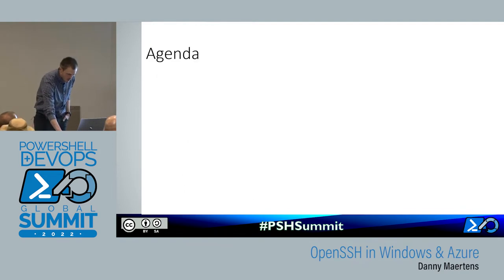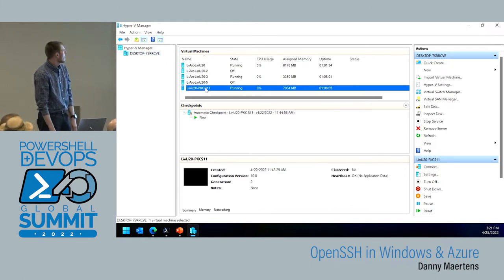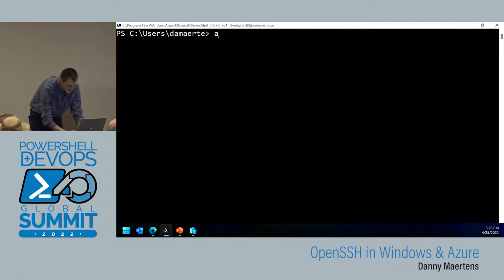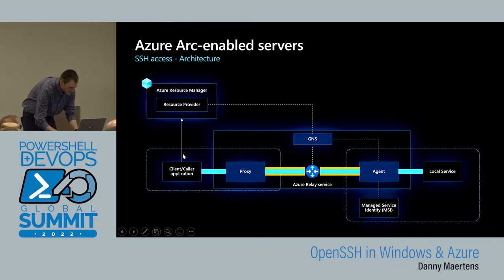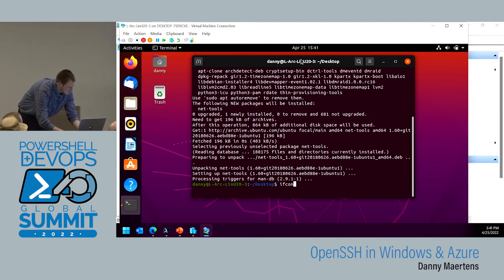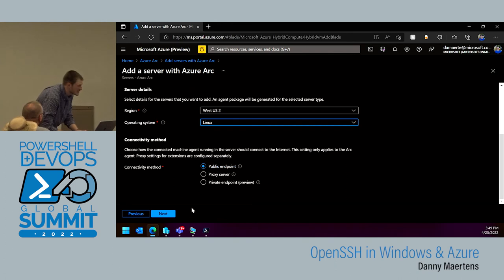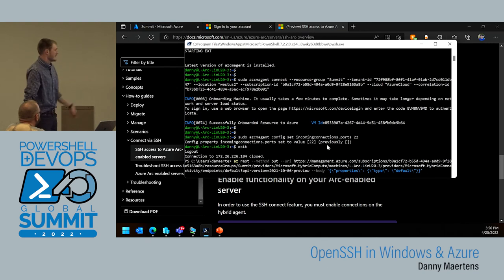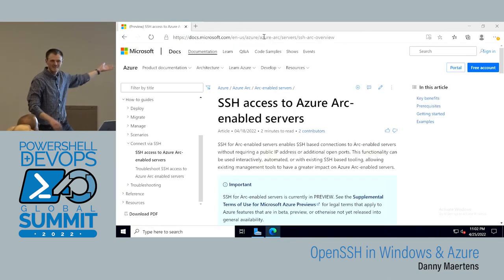OpenSSH in Windows & Azure by Jason Helmick